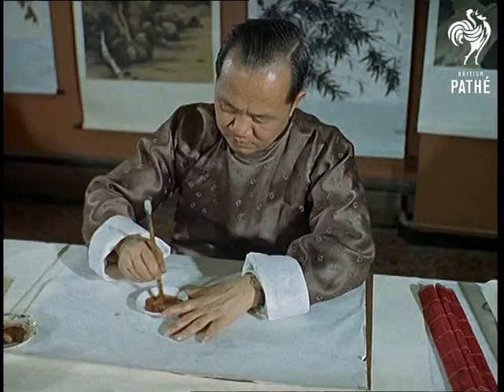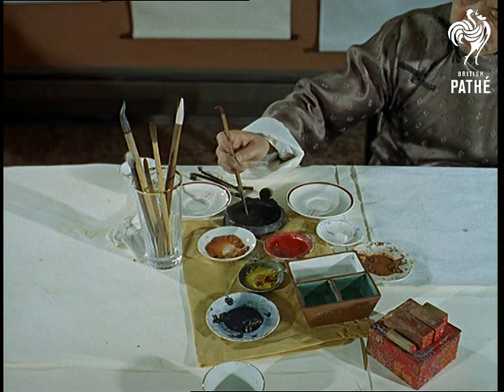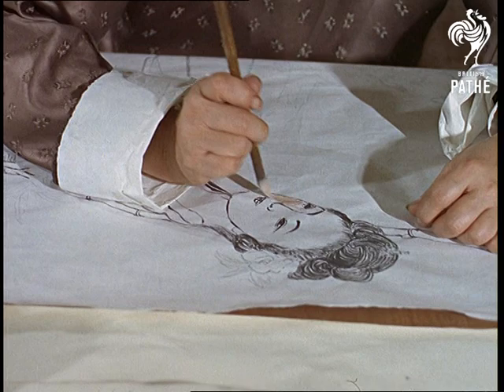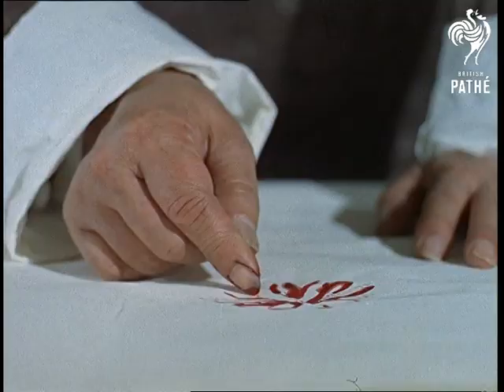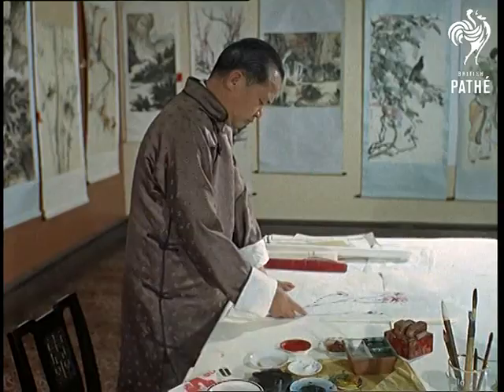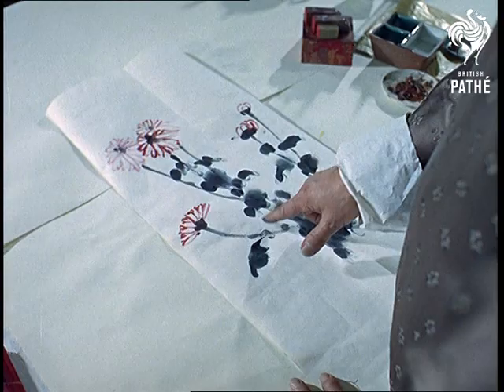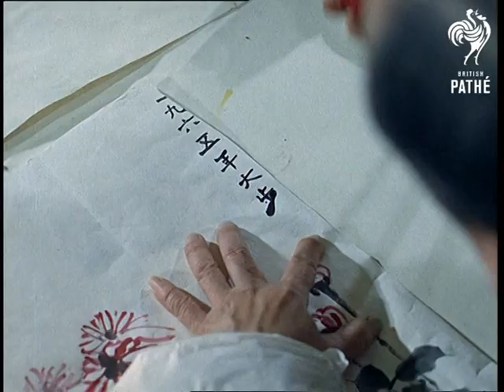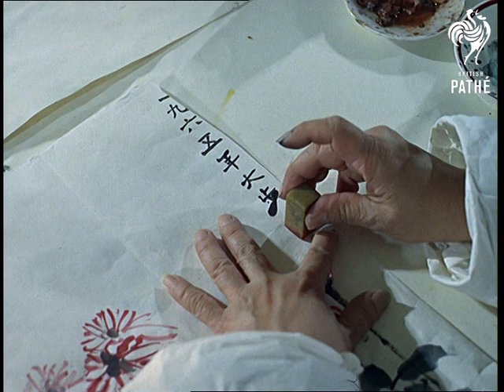Finger Painting Beware - Other Colour Pics Share This Title (1965)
London.

Chinese artist Lau Ta Po demonstrates a painting skill that has taken him ten years to perfect.  He uses his fingers and fingernails to create traditional painting.

Exterior of a West End Chinese restaurant which is hosting an art exhibition of the work of Lau Ta Po.  Various shots of Lau Ta Po at work and of his finished creations.  Lau Ta Po is on a "world tour".  More C/Us of Lau Ta Po painting with fingers and fingernails.  Lau adds his signature to the artwork with a special stamp.

Large piece of artwork is seen made from several painted panels.
 FILM ID:311.05